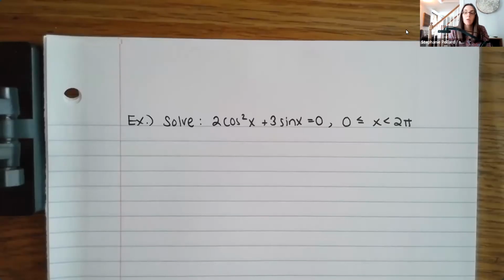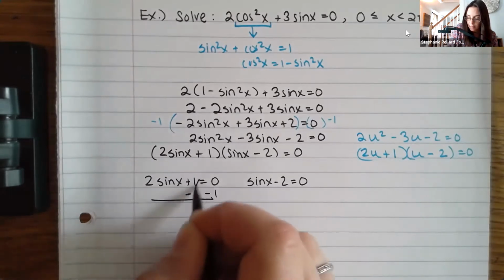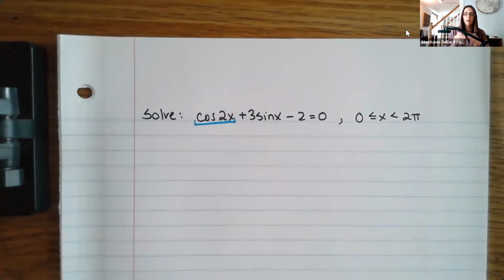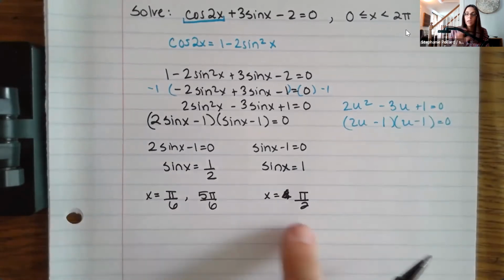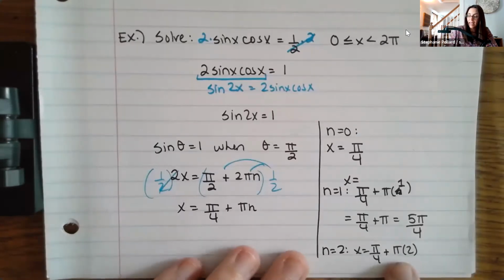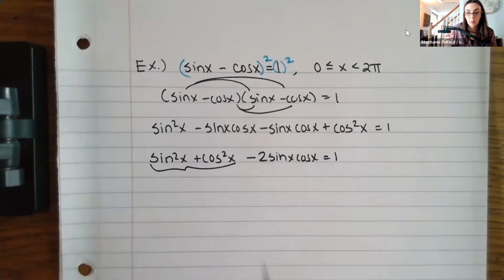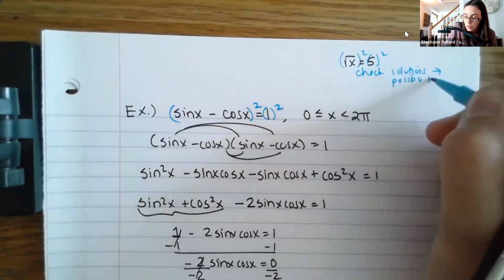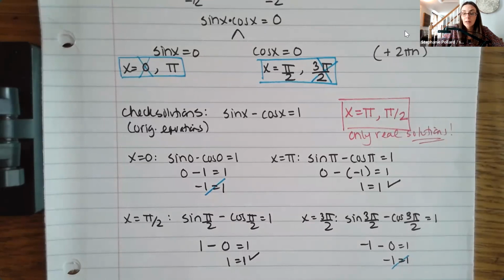MAT163: Trigonometric Equations, Part 3 of 5